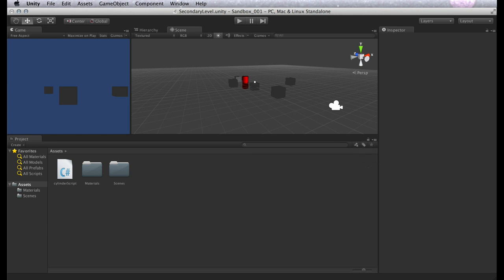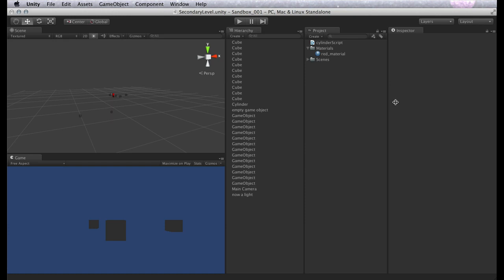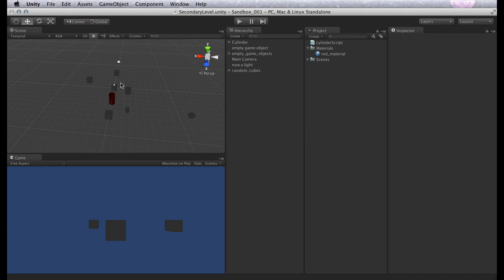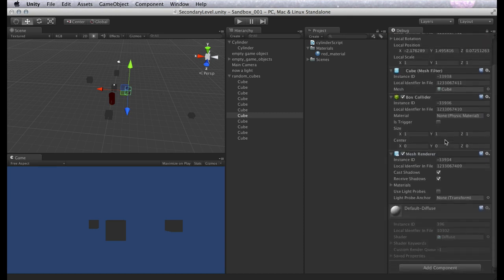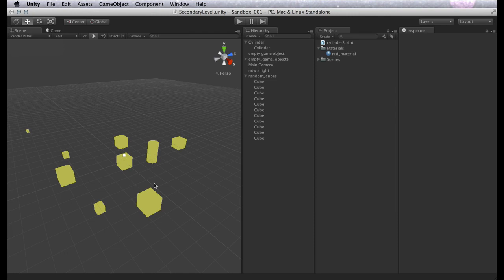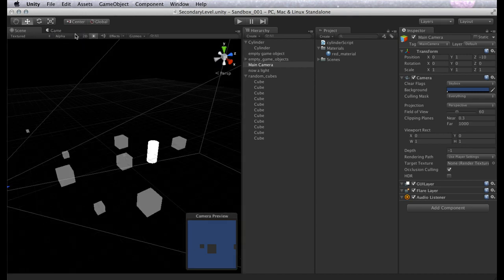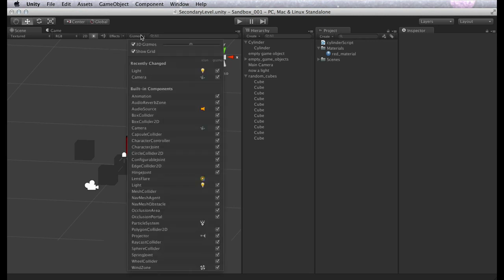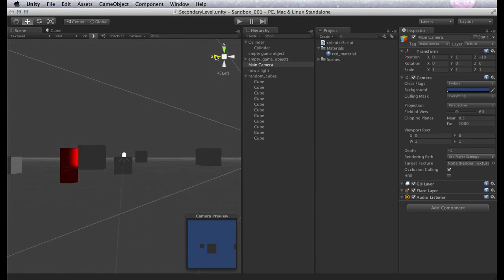Create a Game in 1 Hour ||Section 1, Lecture 3 UI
Game Hacking | Create a Game in 1 Hour || Section 1 , Lecture 2  Unitys Structure

Using Unity 3D and Blender, this course aims to introduce game development to beginners. In these tutorials, the various aspects of asset animation and coding games will be taught. This is to provide students the support they need to start creating their first game in under an hour!

This course uses the free versions of both Unity 3D and Blender.

* This course teaches Unity version 4.x

Create your first game in about 1 hour
Learn the basics of game and level design
Learn the basics of game animation
Learn the basics of game sound design
Learn the basics of game coding
Are there any course requirements or prerequisites?
Free copy of Unity 3D
Free copy of Blender
Who this course is for:
Aspiring game developers and enthusiasts